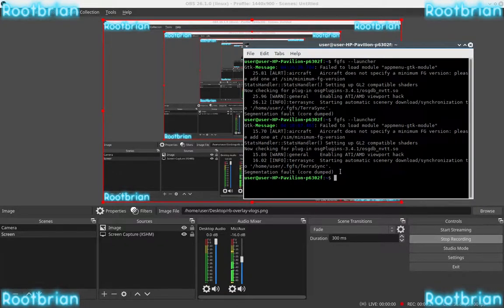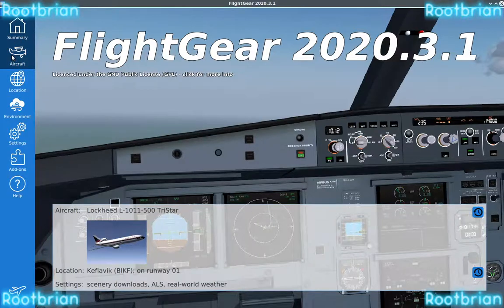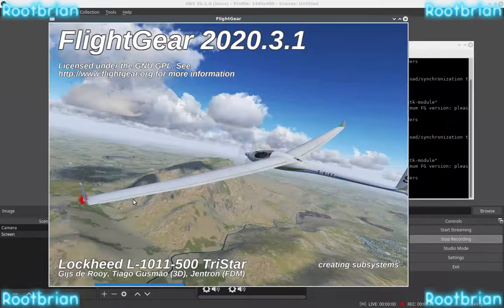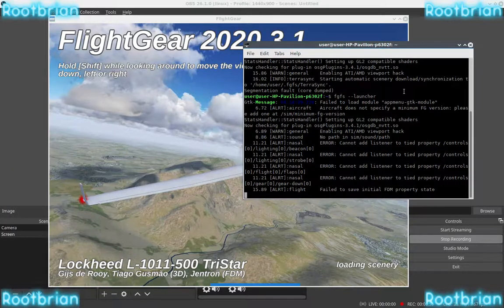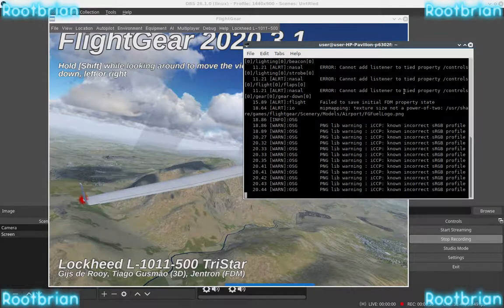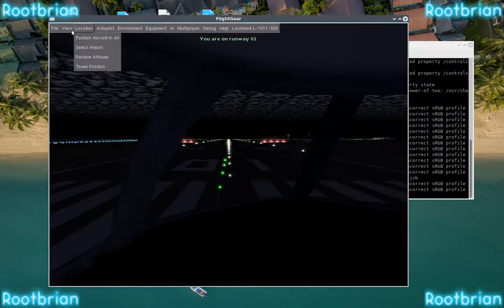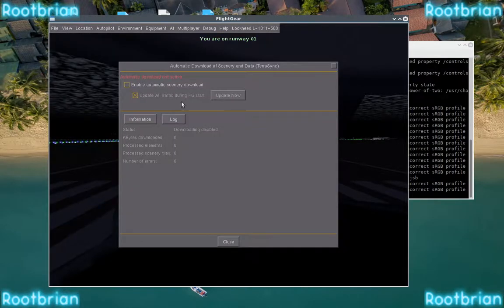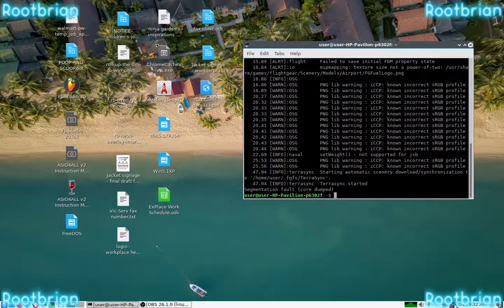Flightgear 2020.3.1 (GNU/Linux) crashes upon scenery download (TerraSync) being enabled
Captured with OBS, UI is lightweight XFCE (with openbox). Does the same regardless what window manager/desktop interface I use. A bug needs fixing.